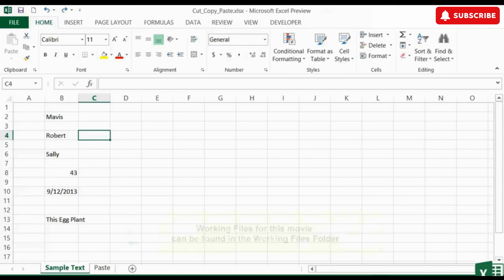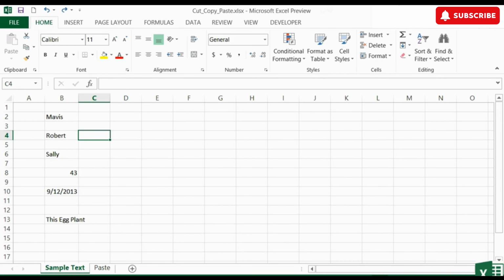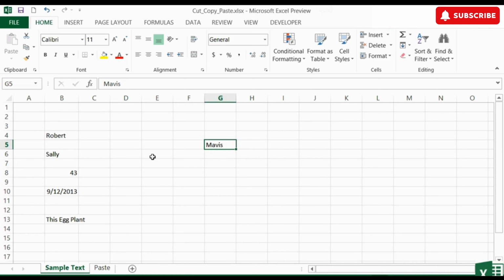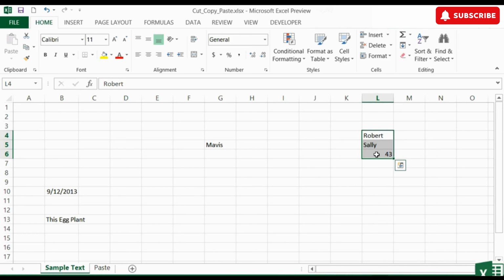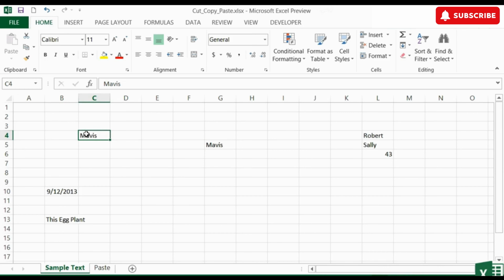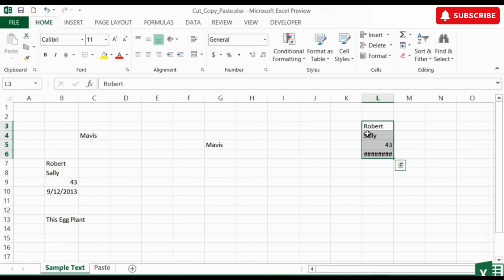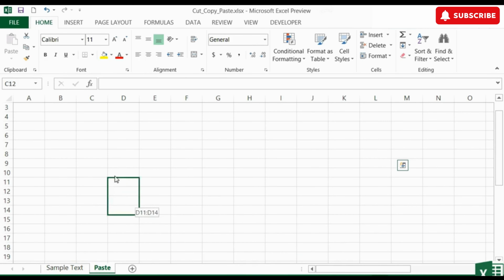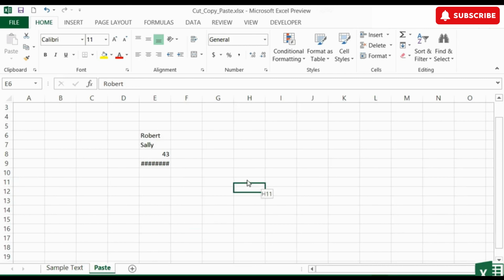Microsoft Excel: Dragging And Dropping Cells